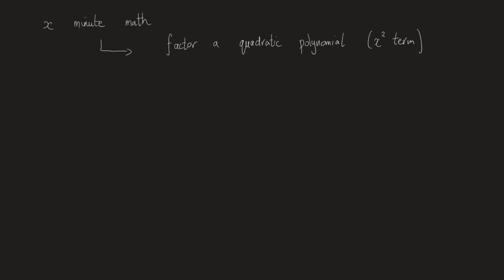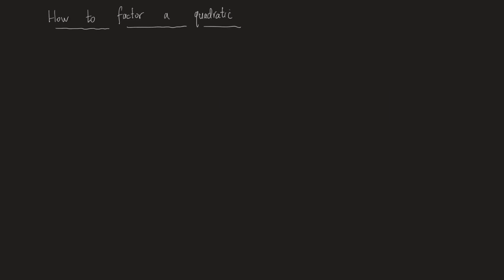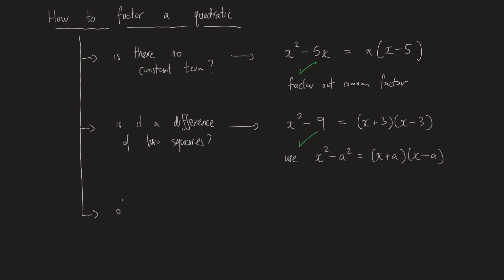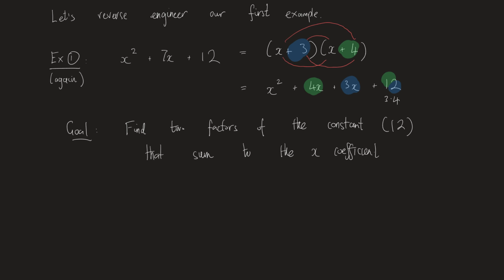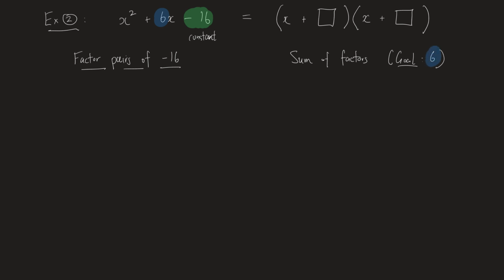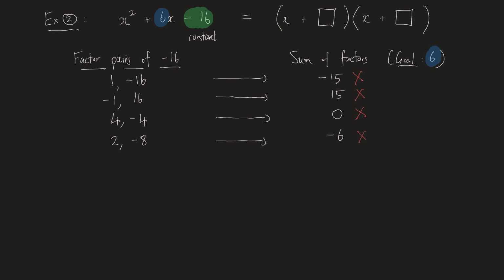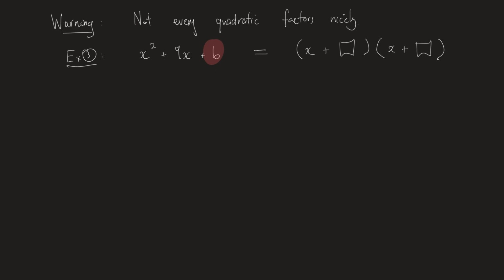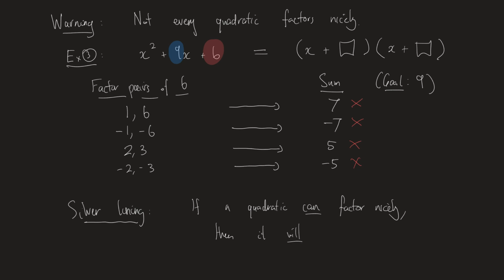How to Factor a Quadratic Polynomial (x^2 term)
In this video, we talk about the ‘splitting the middle’ method for factoring a quadratic polynomial into a product of two linear factors.